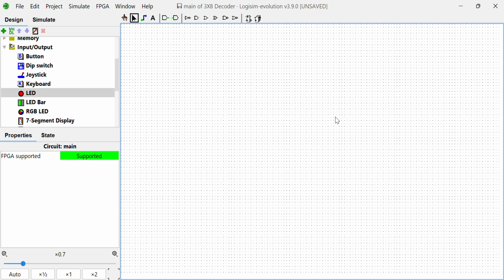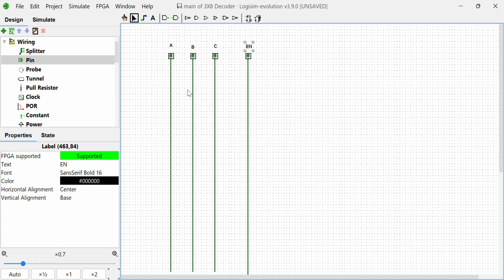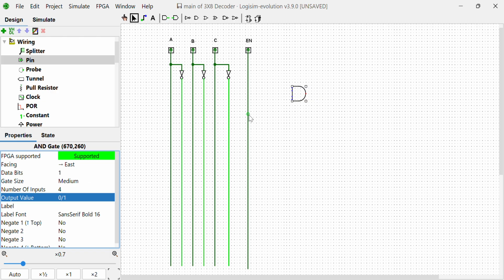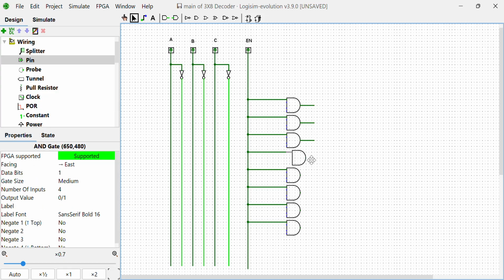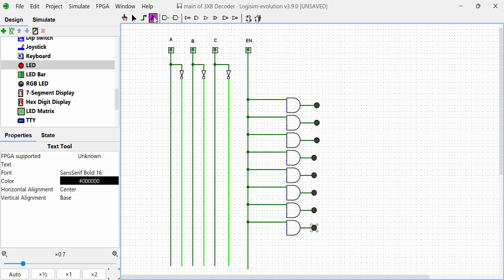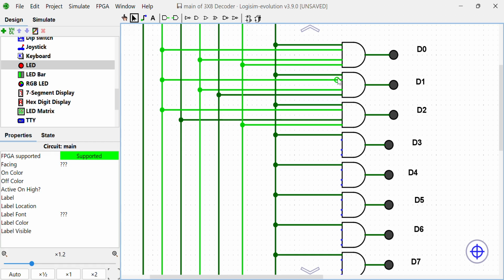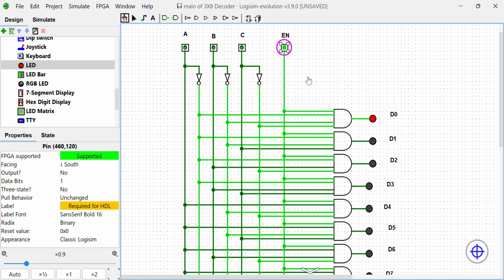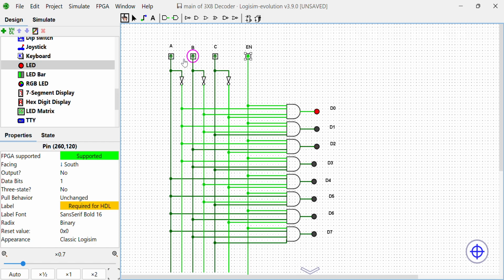3 to 8 Decoder Circuit Explained | by Millicent Owusu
3:8 Decoder Circuit Design & Simulation | Ghana Telecom University Project

In this video, I walk you through the full process of designing and simulating a 3:8 Decoder using Logisim Evolution. As a student of Ghana Telecom University, I’m passionate about turning digital logic theory into practical, visual learning—and this decoder project is a great example.

📐 What You’ll Learn:
* How a 3:8 decoder works and its real-world applications
* Truth table and logic breakdown
* Step-by-step circuit design in Logisim Evolution
* Live simulation and output verification